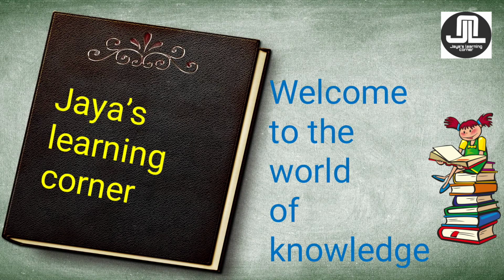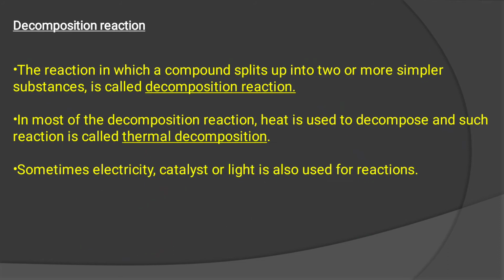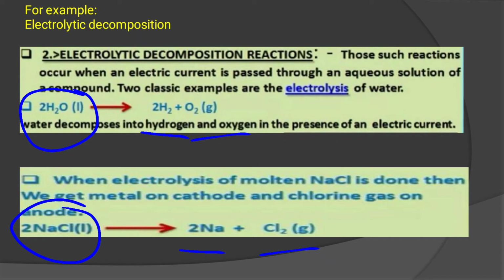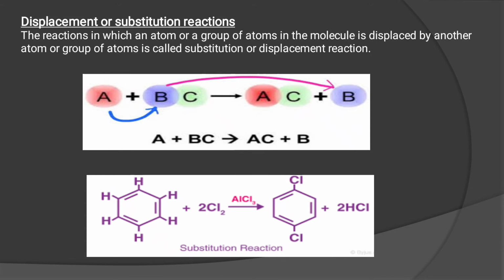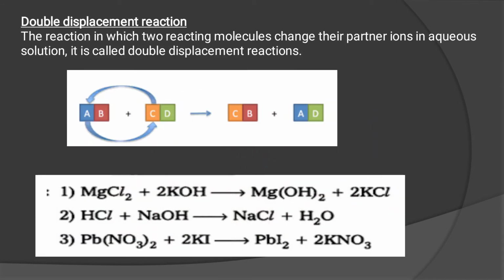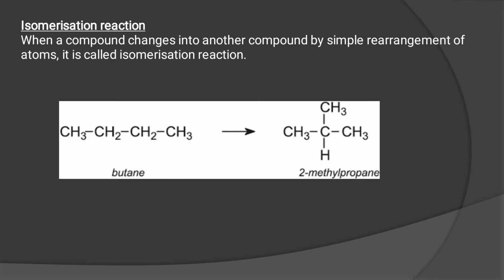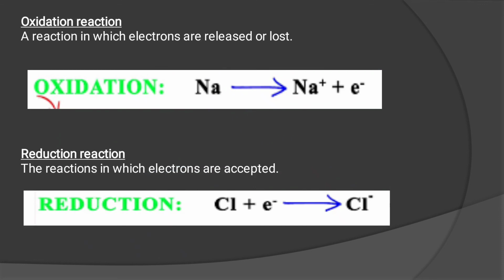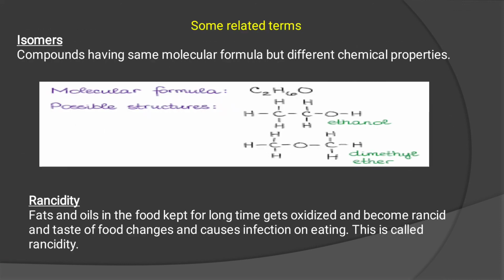class 10 chapter 1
chapter one of class 10 types if reactions discussed with examples.